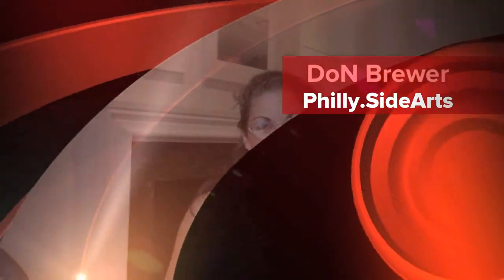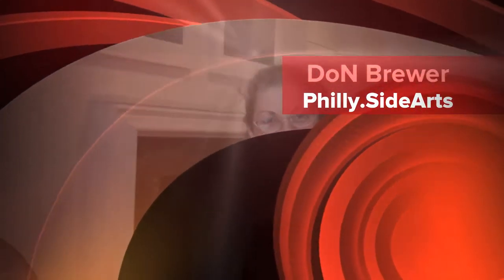Philadelphia Open Studio Tours 2011, Ann Koivunen's Top Tips for Art Tourists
POST Founder Karen Brown says - In 1999, we began planning for the first Open Studio Tour with 13 artists. I had wanted to open my studio to show my artwork, but thought that it would be a good idea to have some of my very talented fellow artists join in to attract more visitors. Bill Hanson, Garth Herrick, Jerry Klein, John Phillips, Marcia Jones, Karl Karhumaa, Minna Aaparyti, Joe Brenman, Scott Rosenthal, Jim Ferrell, Chris Smith and Joe Winter took the plunge for $50 a piece. Norma Pomerantz , a good friend of mine who owned a graphic design firm, very generously designed a fold-out brochure for us for free and found us an affordable printer to use. At that first Tour in 2000, we did get some visitors other than just our friends, and it was fun to do.